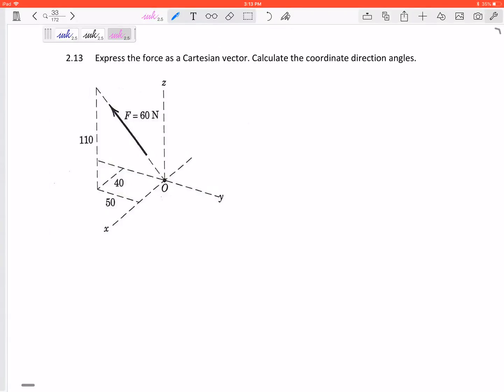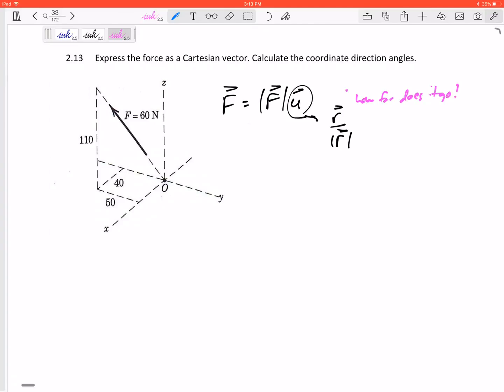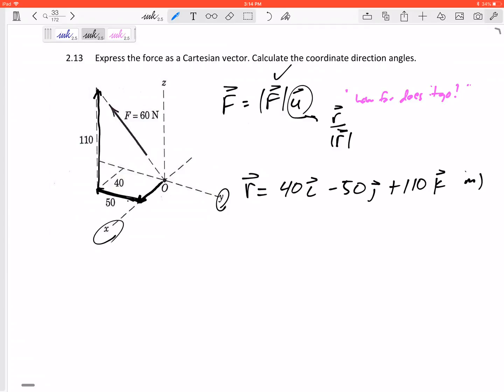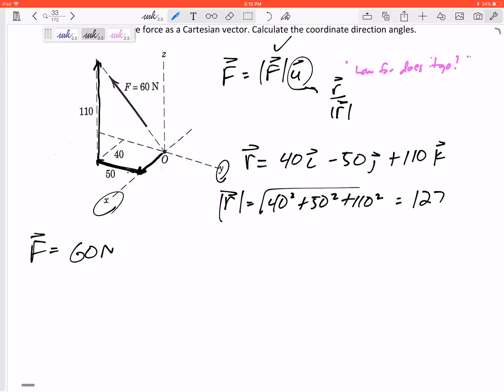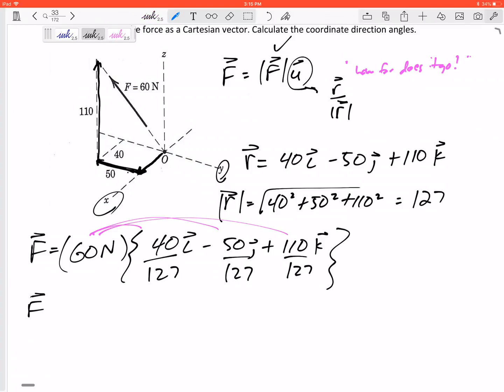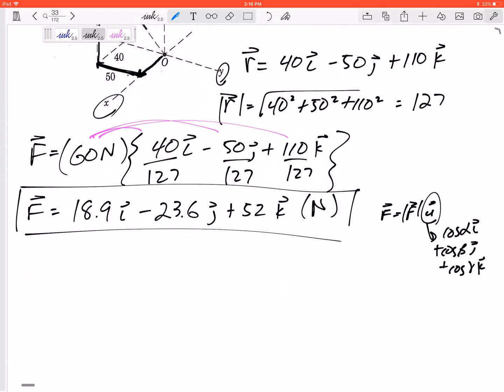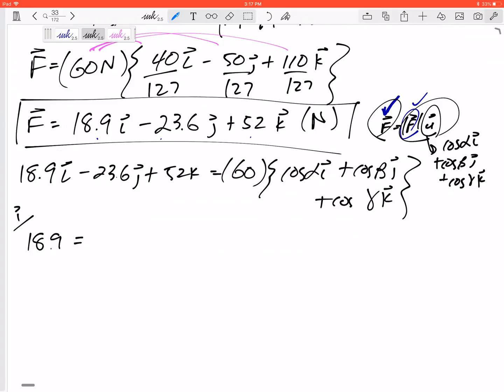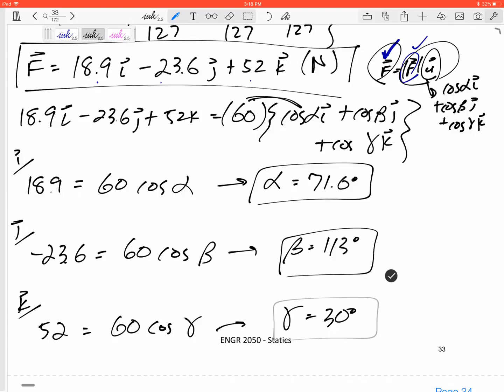Statics - Dimensions Example 1